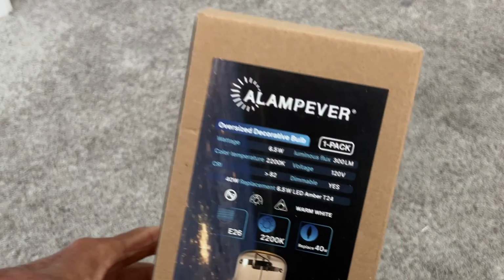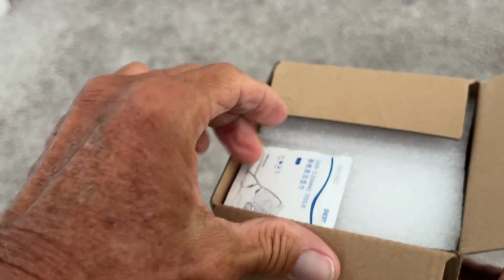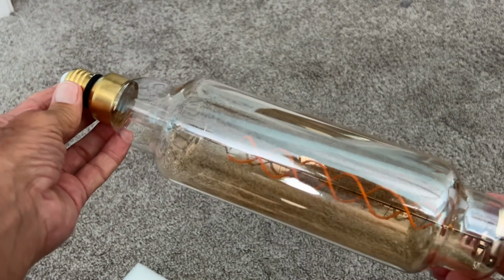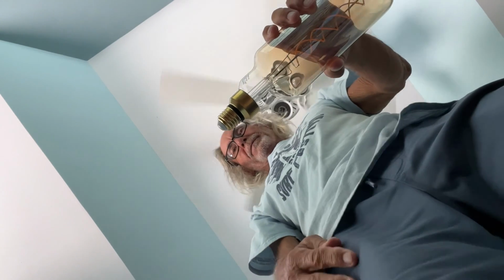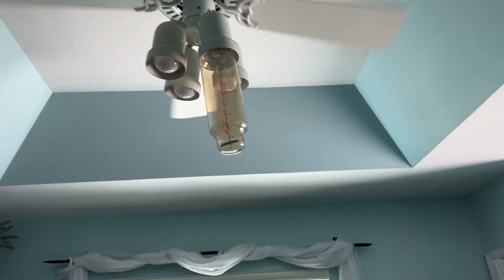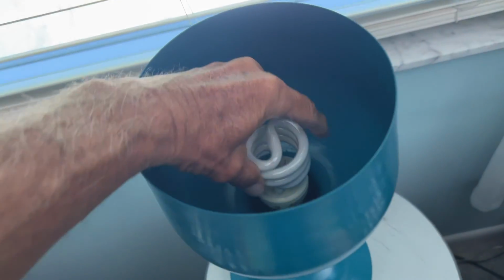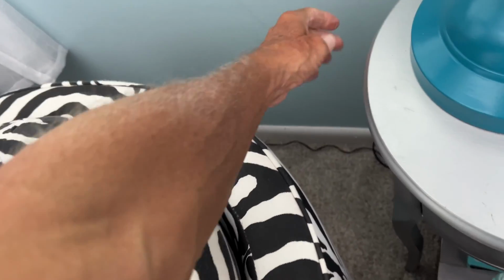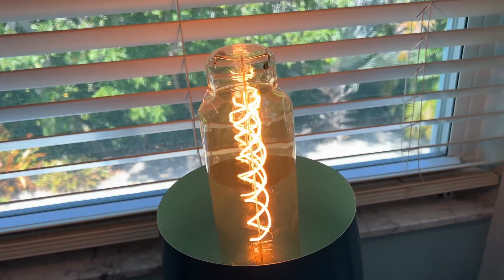Unboxing and using Alampever Oversized Decorative Bulb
ALAMPEVER Dimmable LED Decorative Oversized Edison Bulbs 40W,2200K Warm White,E26 Base,7W,Amber Glass Finishing (TT80/T24)